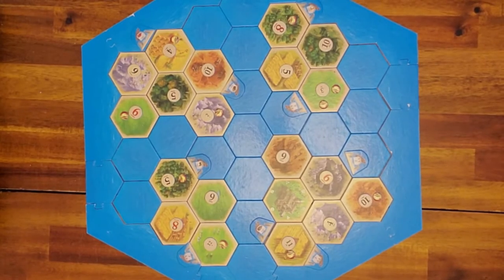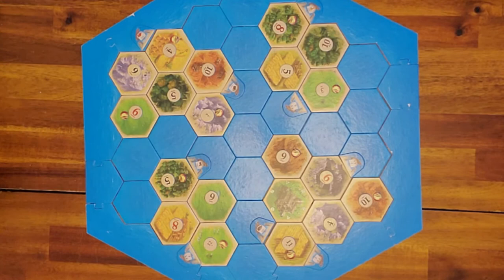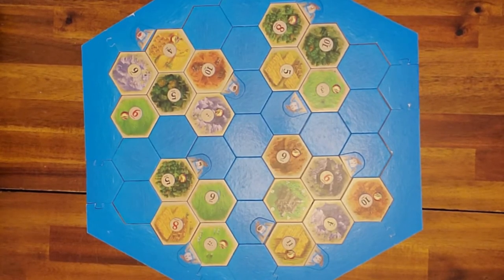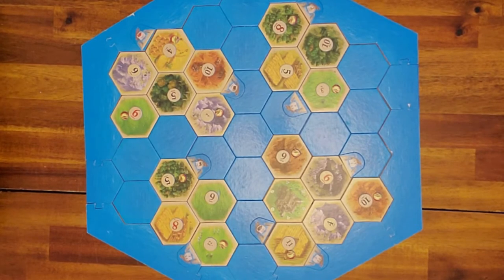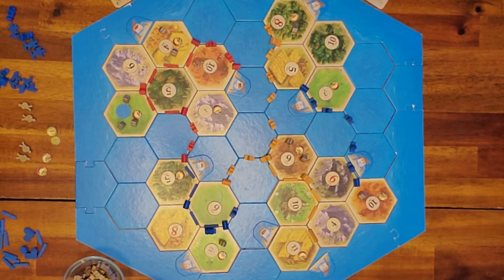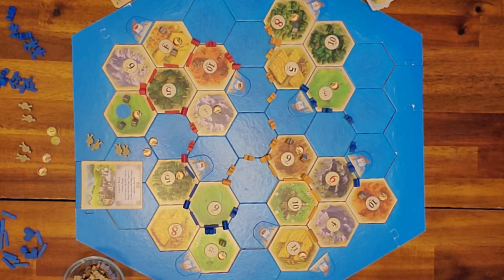How to Combine Barbarian Attack and 4 Islands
You will need Traders and Barbarians Expansion and Seafarers Expansion for this combo.  Watch how we marked the "outer hexes" where the Barbarians Land and how it turned into a pretty cooperative game!